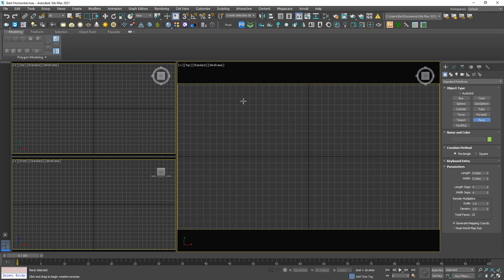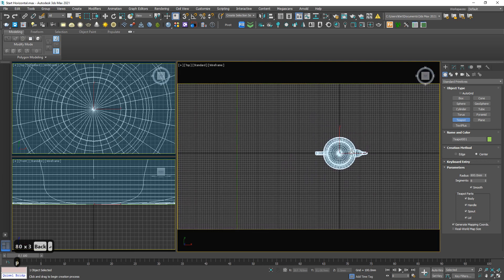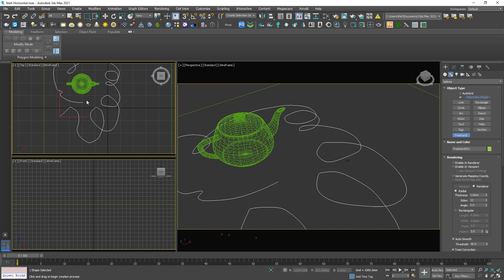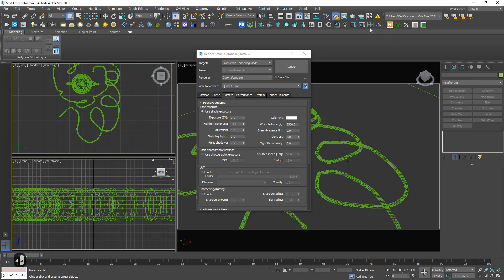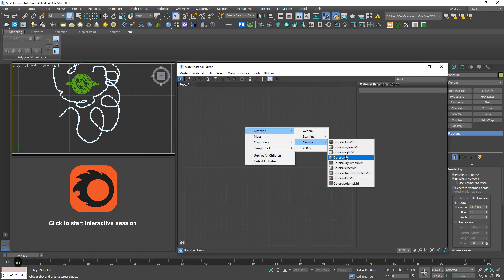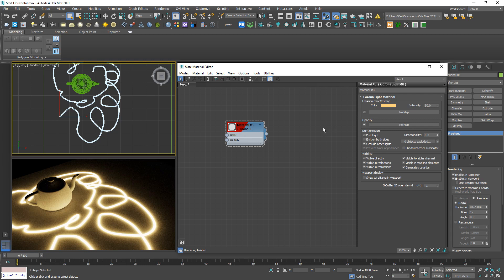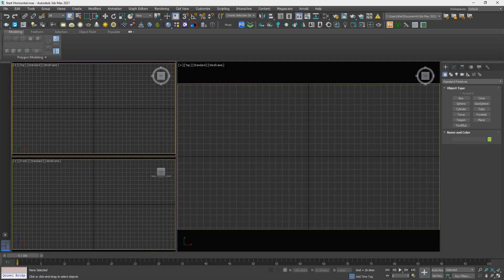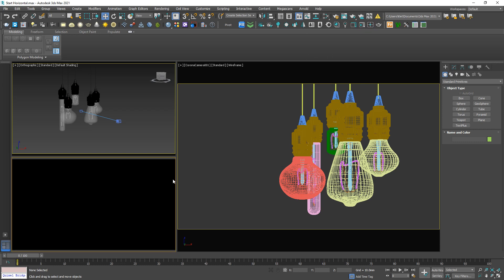Corona For Beginner #6 - Corona Light Material - Corona Render Free Tutorial Lesson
In this free tutorial, I'm gonna answer a question "How to light up unidentified object which can not be used Corona Light?" Luckily Corona provides us a simple solution - Light Material.